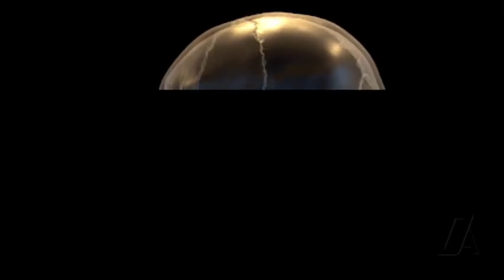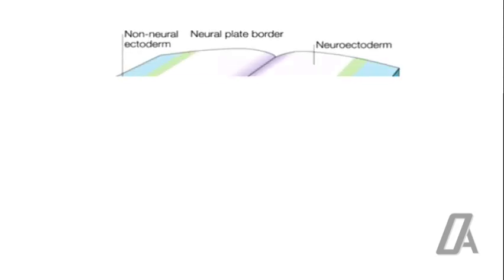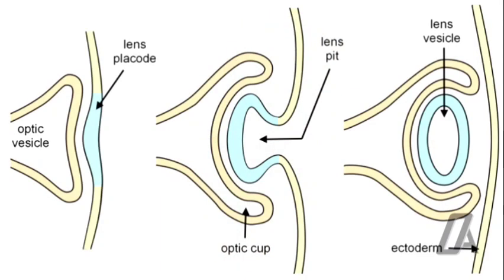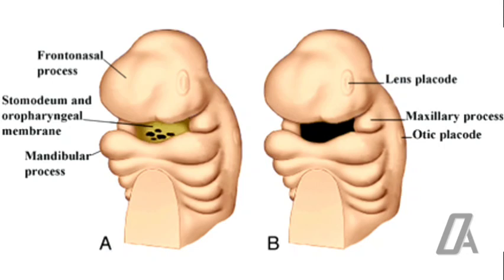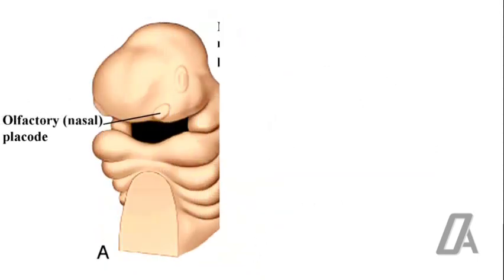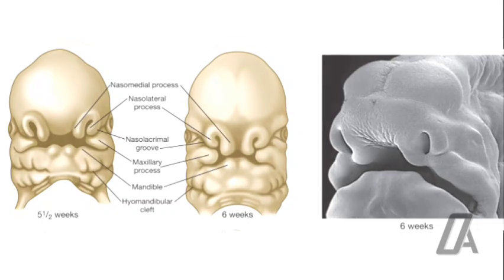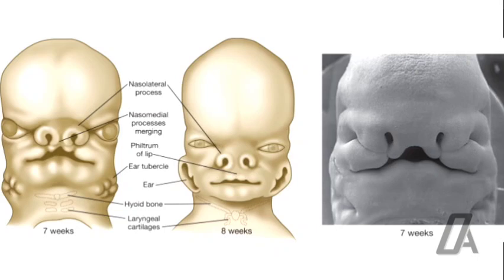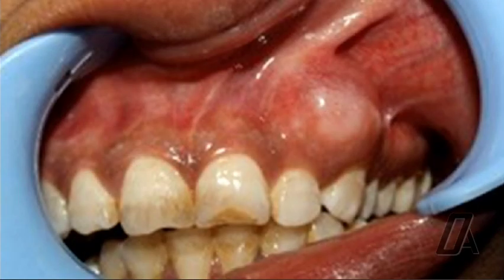Prenatal Growth of Maxilla | Growth and Development | Orthodontic Atheneum